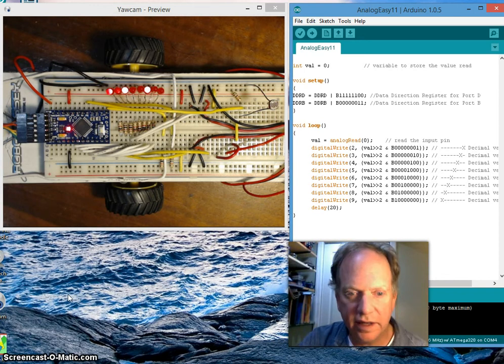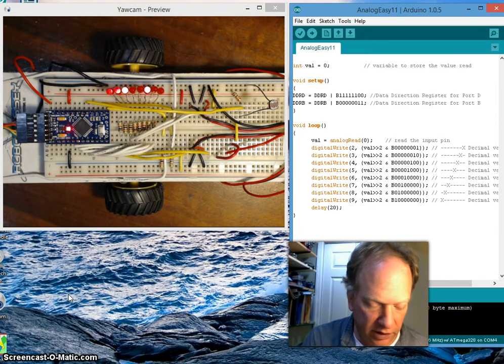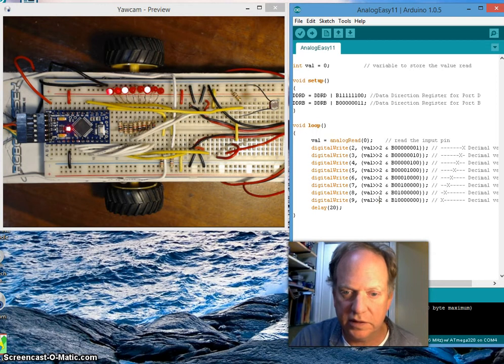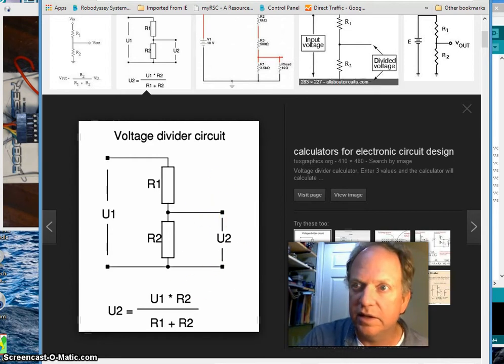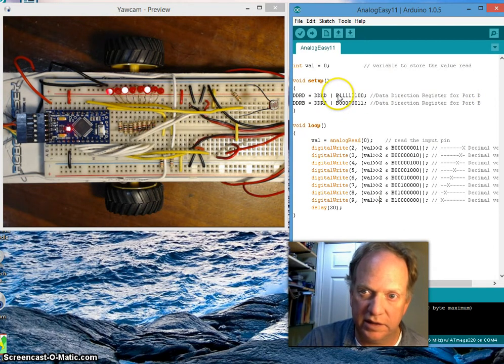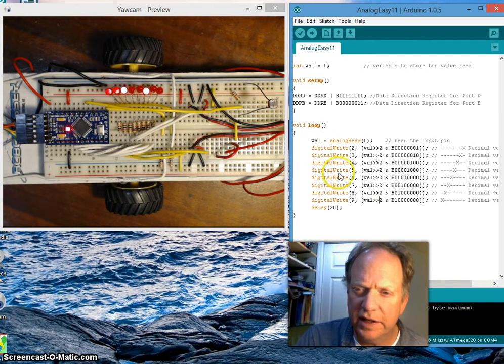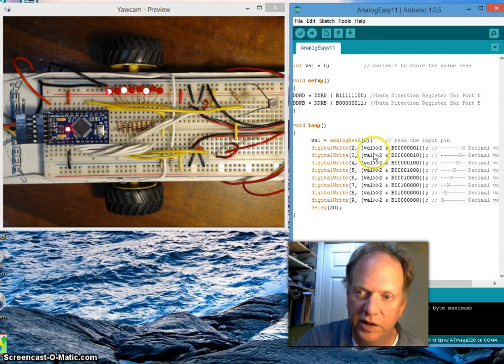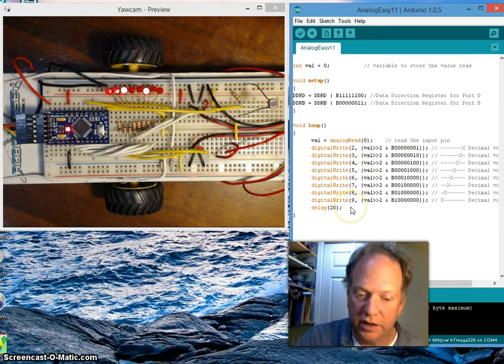Pro Mini Set Up and Arduino programming on a breadboard Vid11